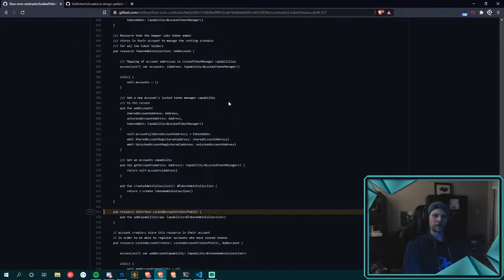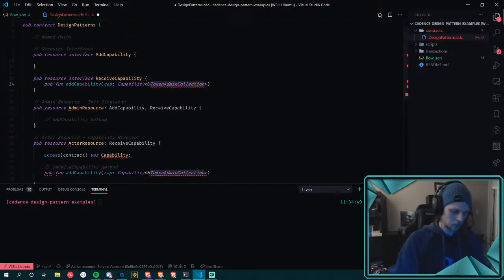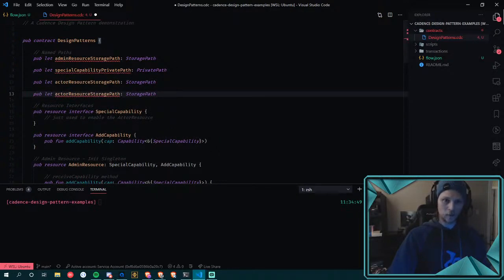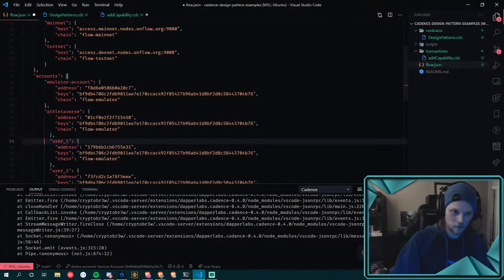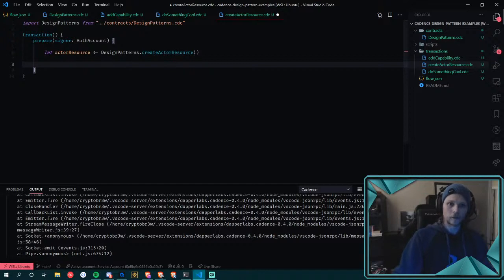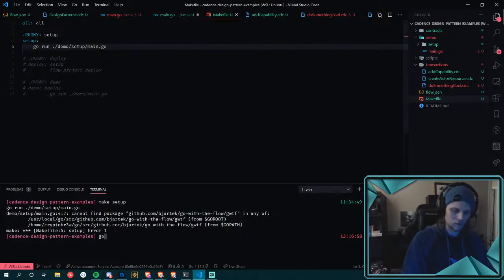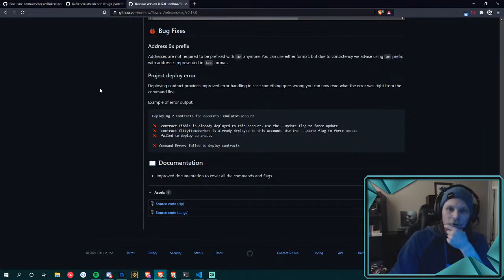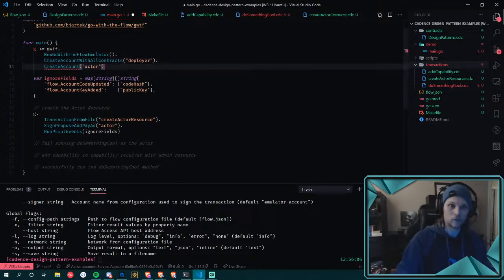Cadence Design Patterns | Smart Contracts on the Flow Blockchain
Putting together a simple repository demonstrating the Cadence design patterns from the Flow documentation.